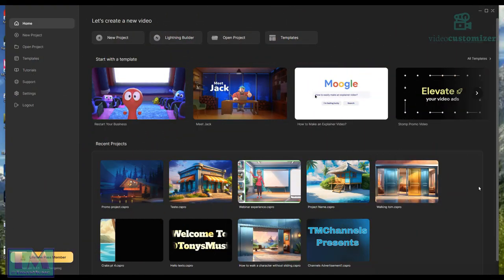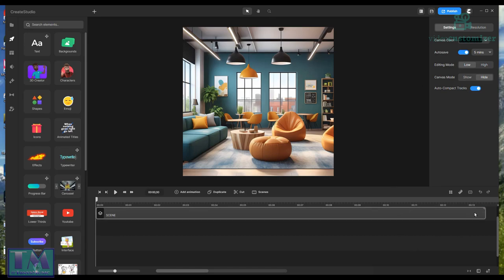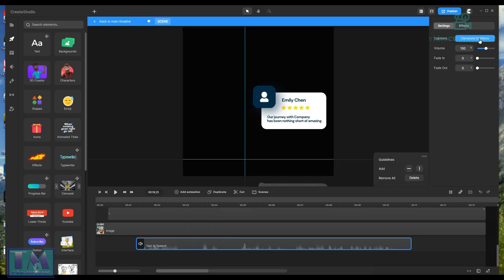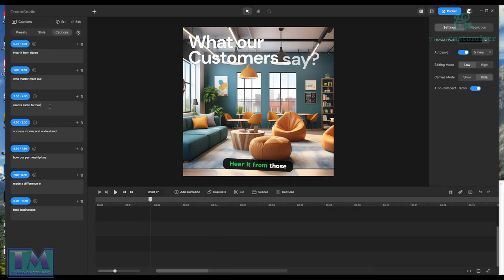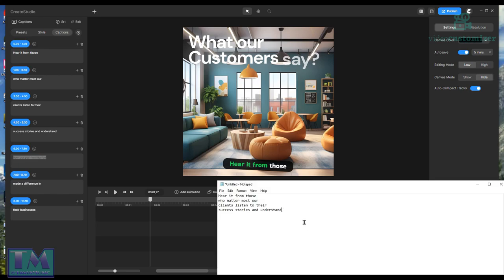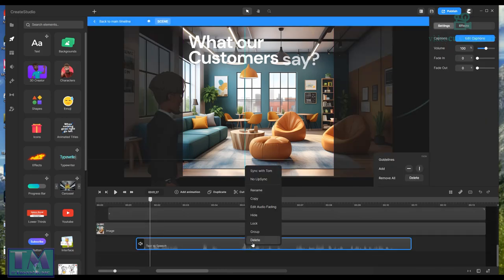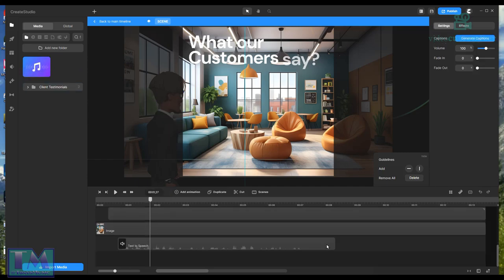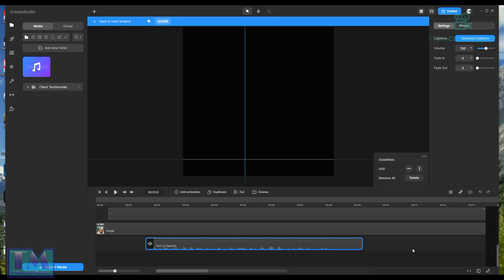Create Studio 3 Replacing A Voiceover In Template From Lightening Builder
This is a Create Studio tutorial I created on replacing a voice over already in a pre-set of lightening builder and replacing it with the same words but a different voice by using captions to generate the words!